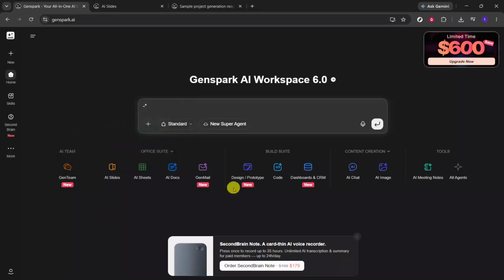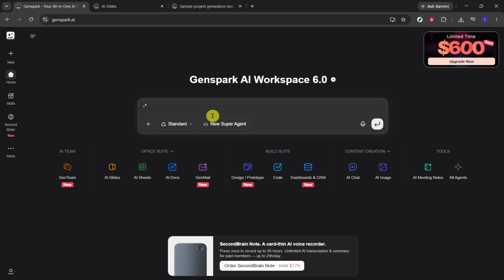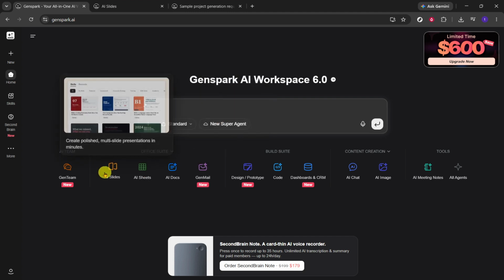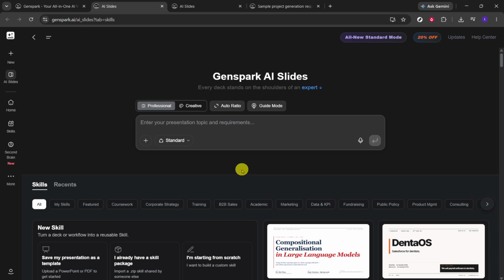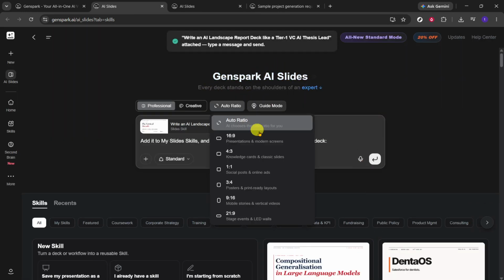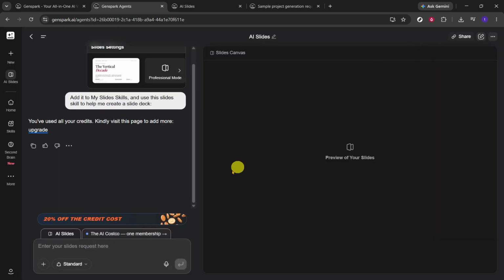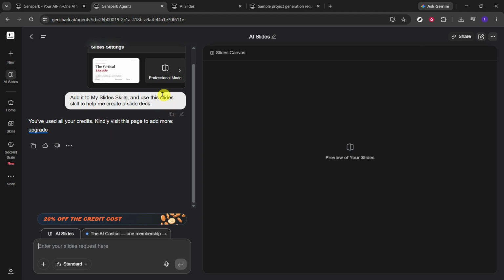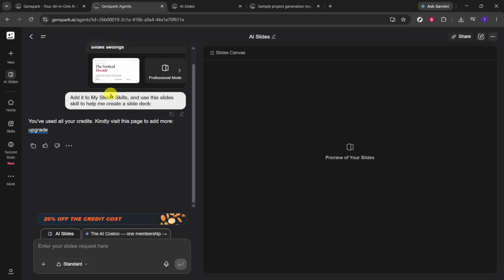How To Create Slides In Genspark (2026) (Complete Guide)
Learn how to create slides in genspark in this quick step-by-step tutorial. Creating AI-powered presentations with Genspark helps you build engaging slides, design visually appealing layouts, and summarize topics in seconds. This video shows you how to create slides in genspark easily so you can streamline your presentation workflow and save time.